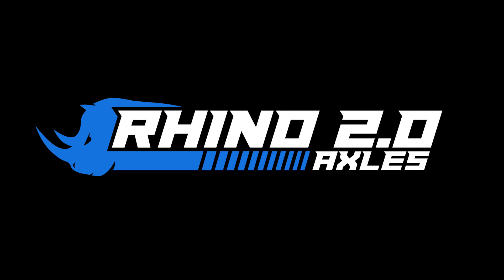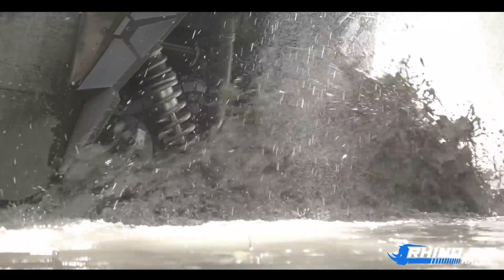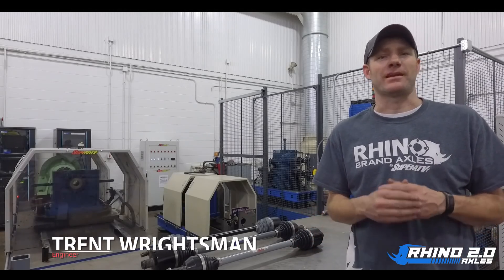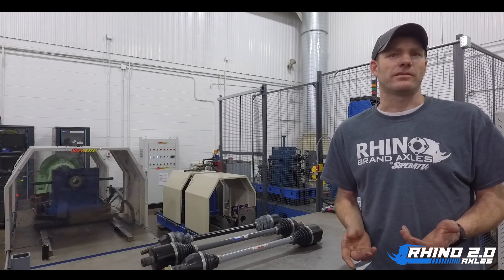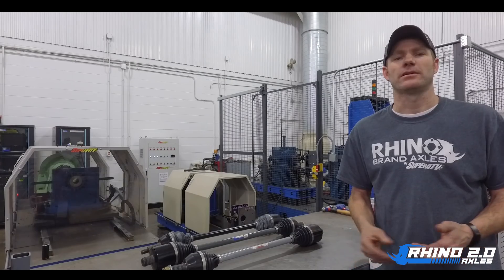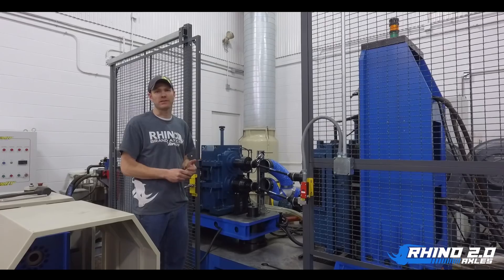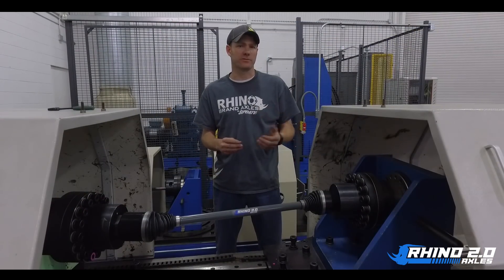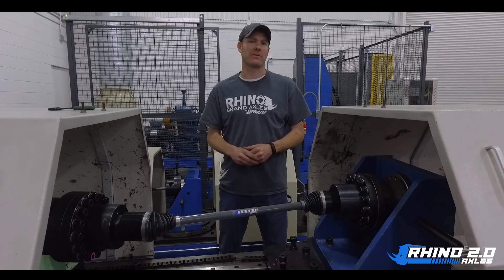SuperATV Rhino 2.0 Axles - How We Make Them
An inside look at SuperATV's Rhino Axle line. What goals did we have and how did we achieve them. With years of experience, we took the challenge of redesigning the Rhino Axle to meet the needs of you - our customers. From endurance to torsion to fatigue testing and hundreds of samples, ranging from various materials and heat treatment, we're pumped to deliver the best heavy-duty axle on the market.

Endurance machine
-Can replicate 20" of suspension travel
-Angles up to 45 degrees
-Speeds up to 175 mph
-Monitors heat build up

Fatigue Machine
-Replicates years of riding in a matter of days
-Flexes shafts back and forth at different loads for extended periods of time to replicate on and off throttle situations
-Ensuring our shafts and components can stand up to continuous punishment.

Torsion Machine
-Measures the sheer strength of all axle components
-Allows us to test competitors axles
-Produces graphs to show were each axle stands